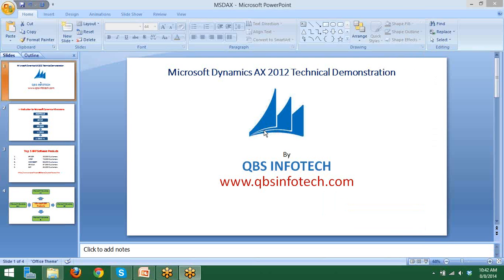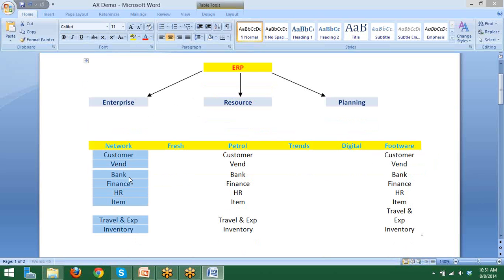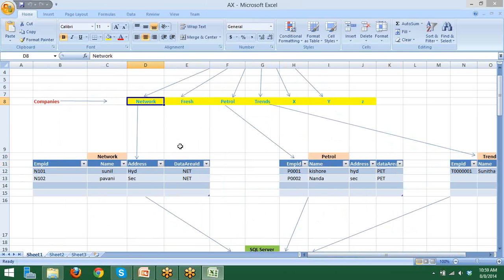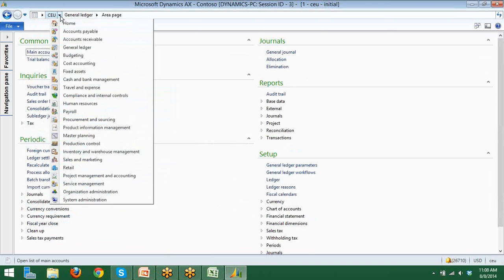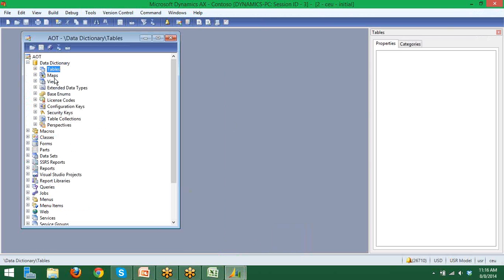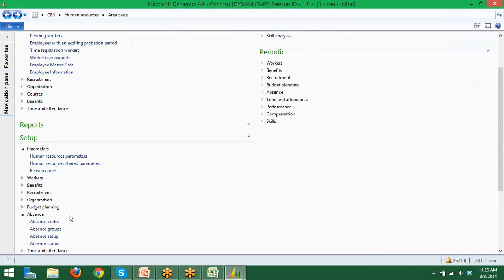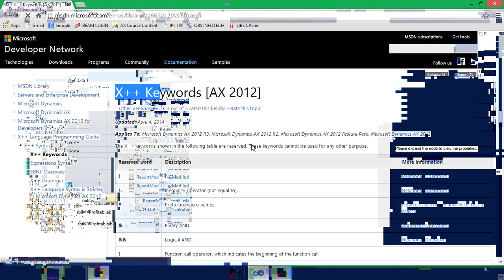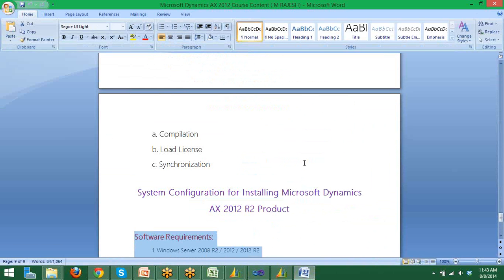Microsoft Dynamics AX 2012 R2 & R3 Best Online Training in Hyderabad | Bangalore | Pune